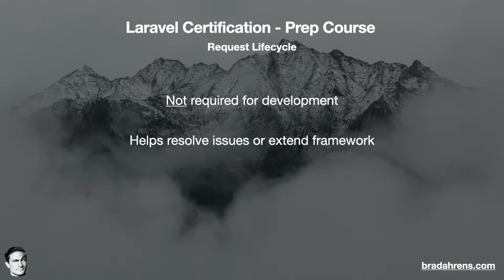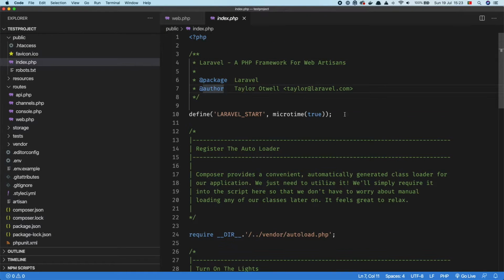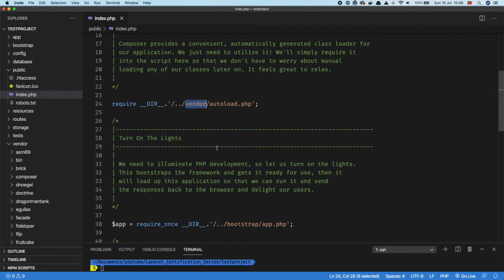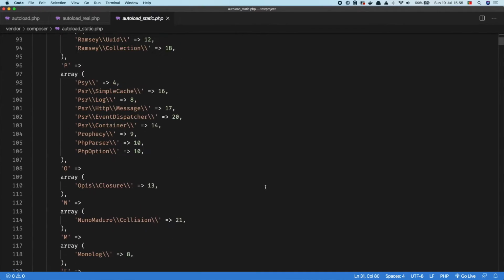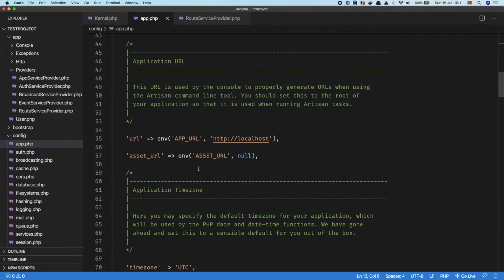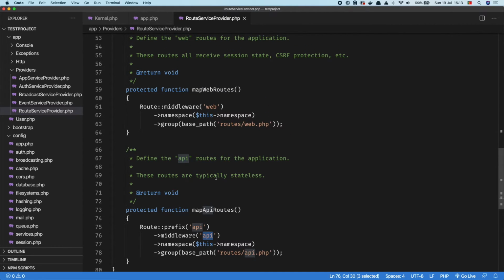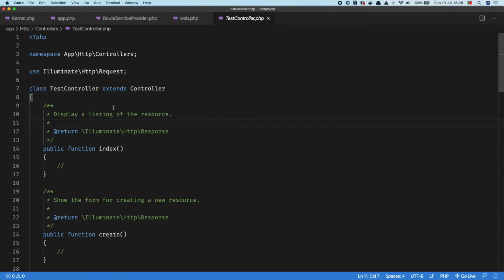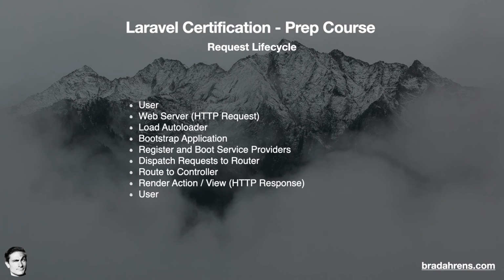Laravel Certification - Prep Course - Video 01 - Request Lifecycle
This is the first video in a series going over each topic covered on the Laravel Certification exam Here we are discussing the Request Lifecycle within the Laravel framework.

*Note that these videos are made completely by me based on the Laravel documentation and the opinions expressed therein are my own and do not necessarily reflect those of Laravel or any of its creators.